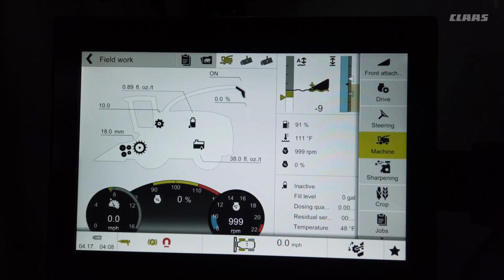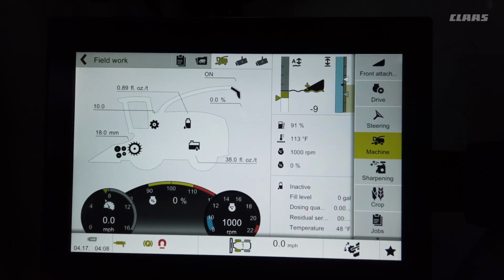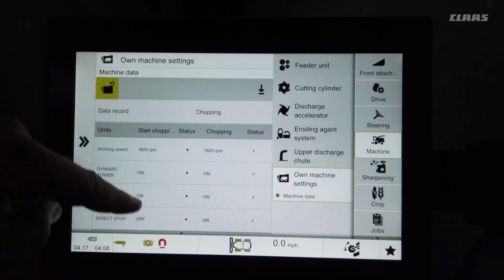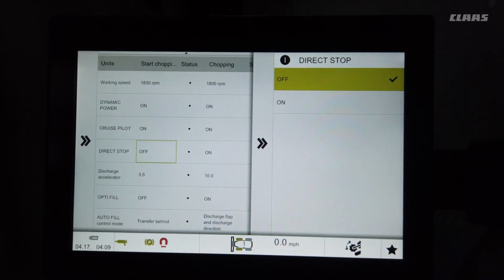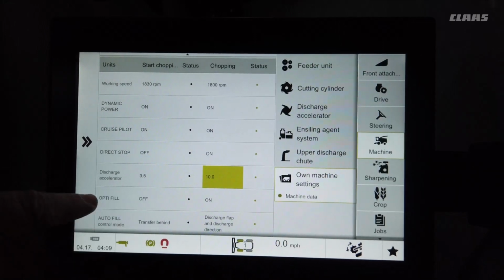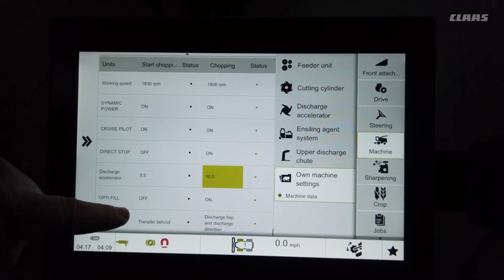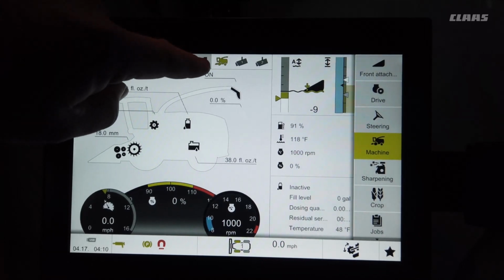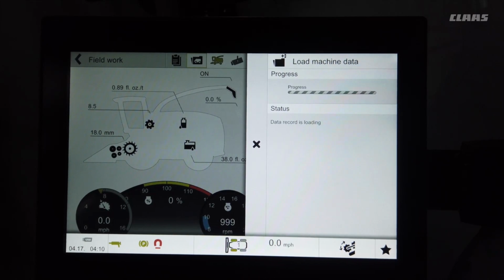JAGUAR Start Chopping Menu Tips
Learn how to use the Start Chopping and Chopping Menus on the CLAAS JAGUAR forage harvester.